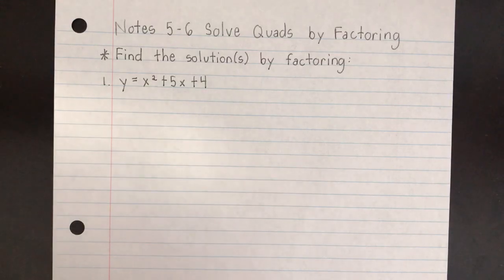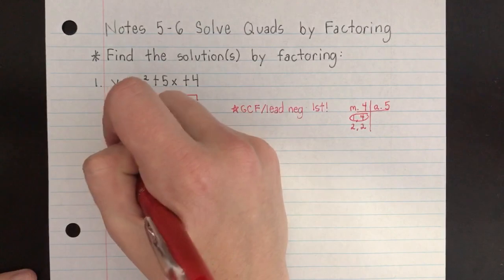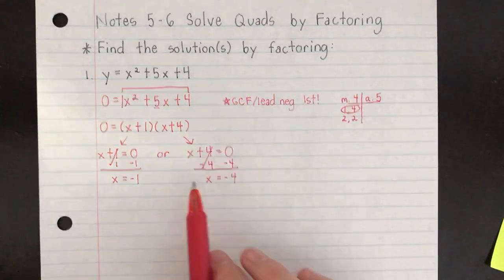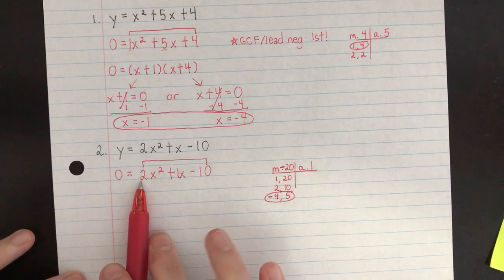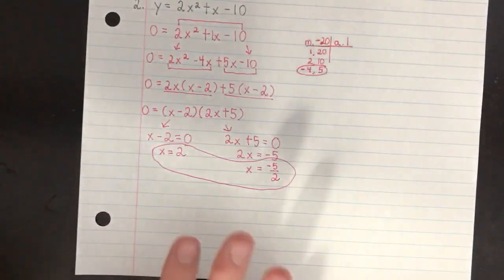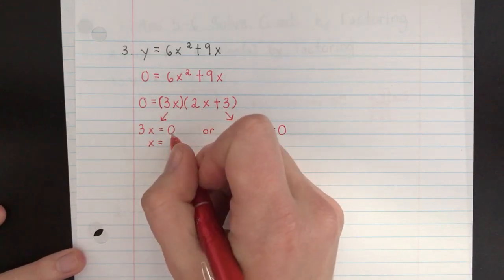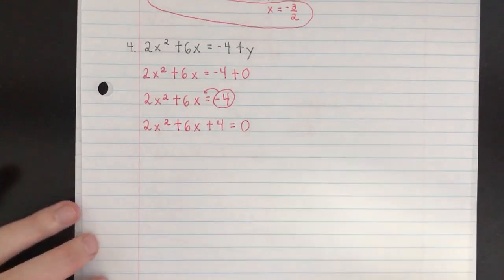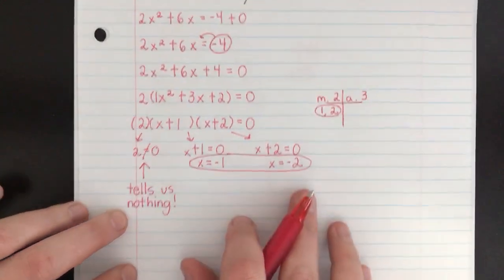5-6 Solve Quads by Factoring